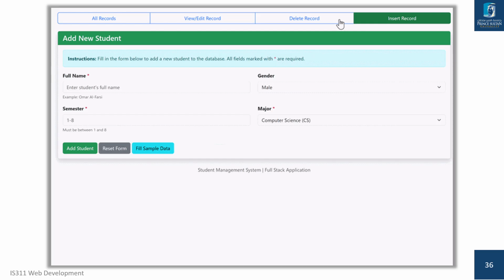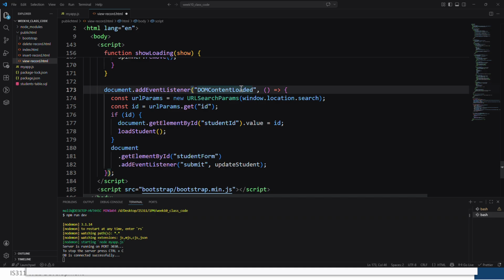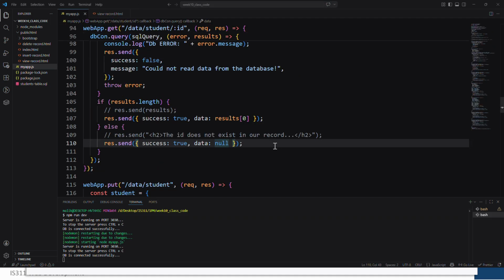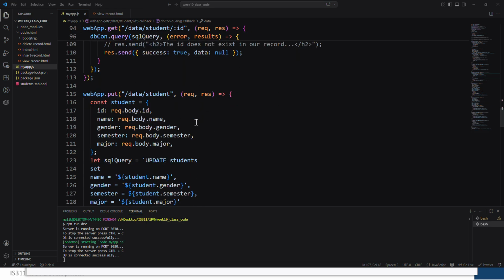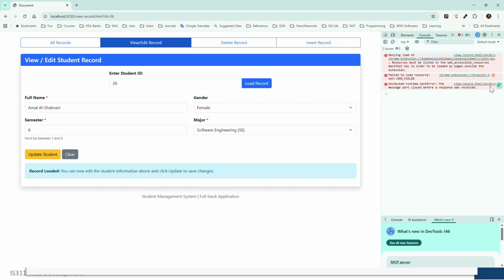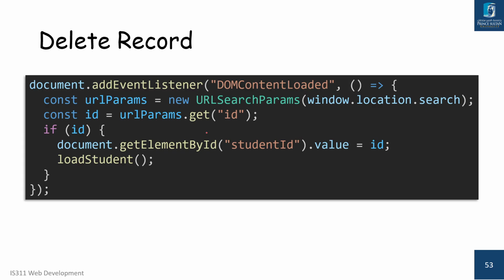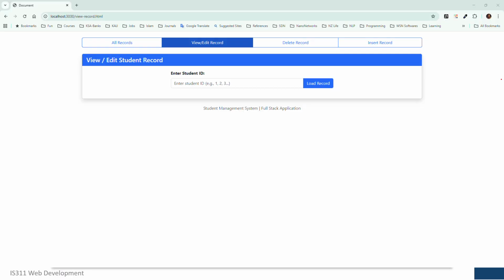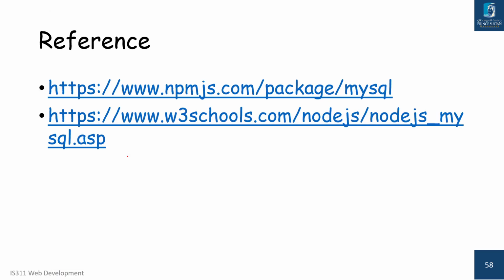Full Stack Web Development – Lec 11 (Part III) Edit, Update & Delete Records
🔹 Course GitHub Repository:
Welcome to Part 3 of Week 10 - Lecture 11 for IS311 Web Development at Prince Sultan University! This is the GRAND FINALE of our full stack Student Records Manager project. In this concluding lecture, Dr. Abbas Malik completes the application by implementing the Edit, Update, and Delete functionalities. By the end of this session, you will have a FULLY FUNCTIONAL CRUD web application!
📌 In This Final Lecture, You'll Complete:
1. View and Edit Record Page (view-record.html):
• Loading student data by ID from URL parameter
• Pre-populating form fields with existing data
• Displaying current student information before editing
• Updating records via PUT request to backend API
• Handling successful updates with user feedback
2. Client-Side JavaScript for Edit Operations:
• loadStudent() – Fetch existing student data by ID
• displayStudentInForm() – Populate form with retrieved data
• updateStudent() – Send PUT request to update record
• URL parameter extraction from query string
• Loading spinner and alert notifications for edit operations
3. PUT Route Implementation (Backend):
• Updating existing student records in MySQL database
• Using parameterized UPDATE queries with WHERE clause
• Extracting student ID from URL parameters (req.params.id)
• Validating data before update operation
• Returning appropriate success or error responses
4. Delete Record Page (delete-record.html):
• Loading and displaying student details before deletion
• Confirmation step to prevent accidental deletions
• Displaying student information card for review
• Delete button with confirmation dialog
• DELETE request to backend API
5. Client-Side JavaScript for Delete Operations:
• loadStudent() – Fetch student data for review
• displayStudentDetails() – Show student information card
• deleteStudent() – Send DELETE request to backend
• Confirmation prompts and safety checks
• Redirect to main dashboard after deletion
6. DELETE Route Implementation (Backend):
• Removing student records from MySQL database
• Parameterized DELETE query with WHERE clause
• Extracting ID from URL parameters
• Handling non-existent record errors
• Returning success response with status code

TESTING THE COMPLETE APPLICATION:
Test Scenario 1: View All Students
Test Scenario 2: Add a New Student
Test Scenario 3: Edit an Existing Student
Test Scenario 4: Delete a Student
WHAT YOU HAVE ACCOMPLISHED:
Congratulations! By completing all three parts of Lecture 11, you have built a COMPLETE, PRODUCTION-READY full stack web application that includes:
• A MySQL database with proper schema design and constraints
• A Node.js Express backend with all CRUD operations
• A Bootstrap frontend with responsive design
• Full Create, Read, Update, and Delete functionality
• Professional error handling and user feedback
• Security best practices including SQL injection prevention
• Clean, maintainable code structure
🎯 Final Learning Outcomes:
• Build complete full stack applications from scratch
• Implement all CRUD operations with Node.js and MySQL
• Design RESTful APIs with proper HTTP methods and status codes
• Create responsive frontend interfaces with Bootstrap
• Connect frontend to backend using Fetch API
• Handle asynchronous operations with async/await
• Prevent SQL injection with parameterized queries
• Provide professional user feedback with alerts and spinners
🚀 Perfect For:
• IS311 students completing their final project
• Developers building portfolio-ready applications
• Anyone wanting to understand full stack development
• Students preparing for web development careers